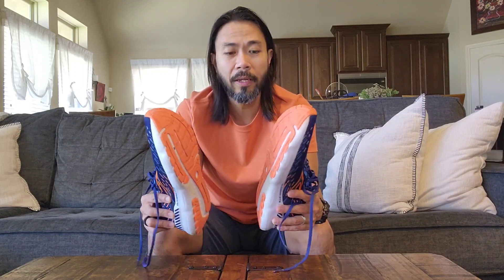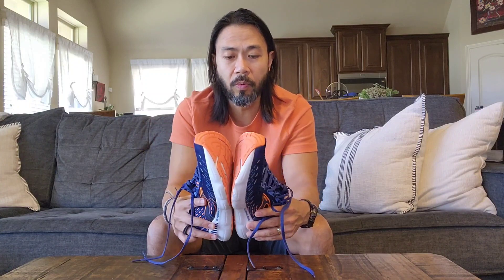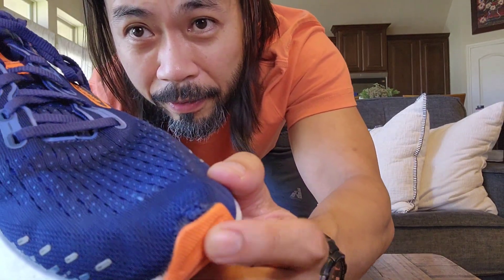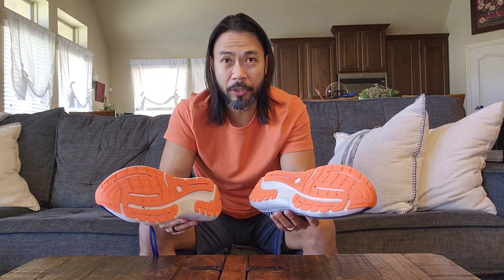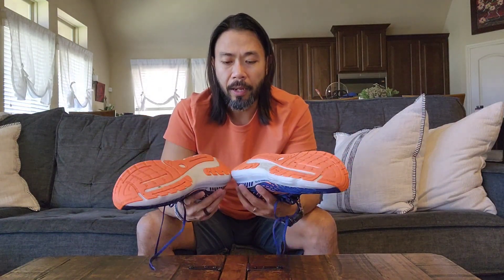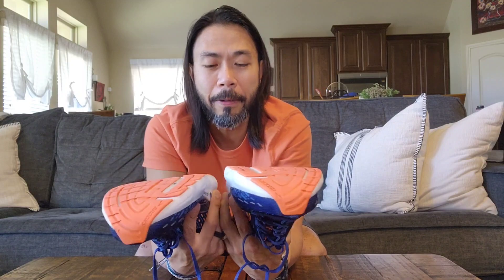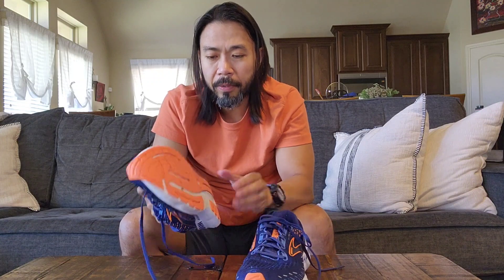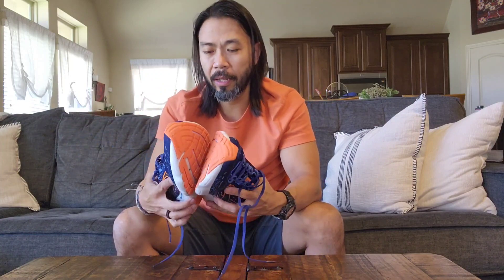Update: Brooks Glycerin GTS 20 after 10 Months/about 400 Miles of Wear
Update on how the Brooks Glycerin GTS 20s have held up for me.